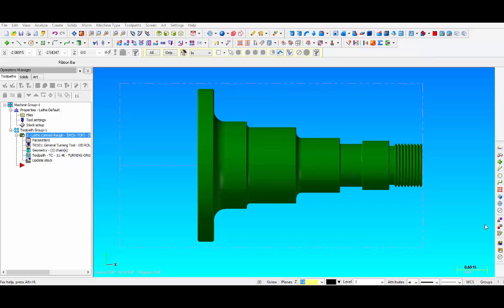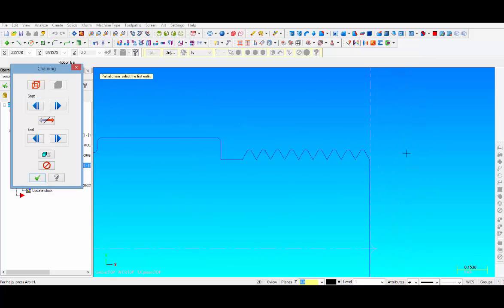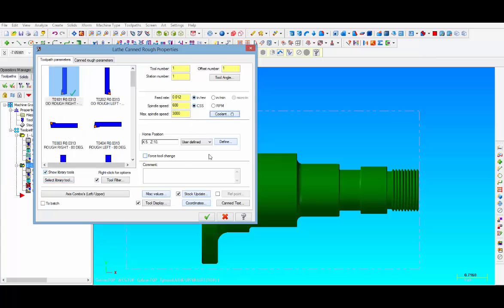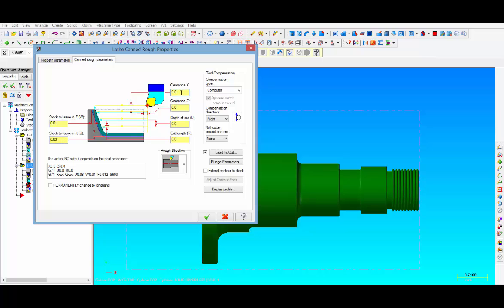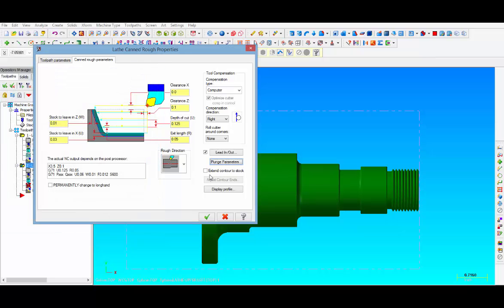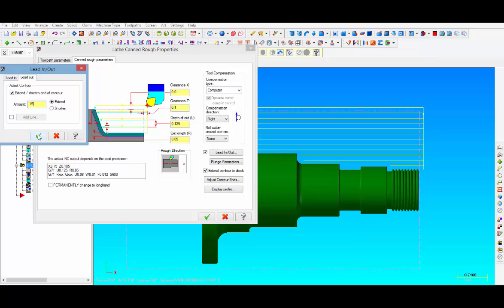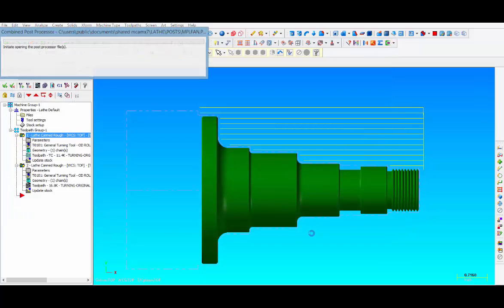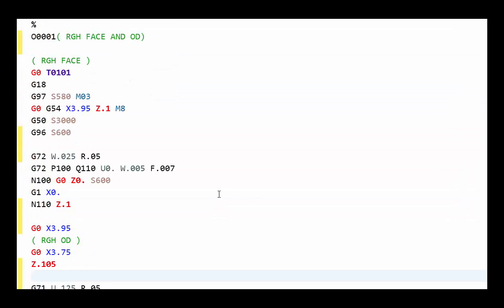MASTERCAM X7 - CNC LATHE PROGRAMMING PART2 - G71 CANNED CYCLE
This is part 2 of CNC Lathe Programming using Mastercam X7. It will walk you through the steps of creating a G71 Rough OD canned cycle.

Are you looking to learn more?